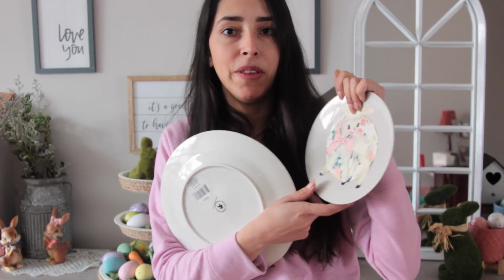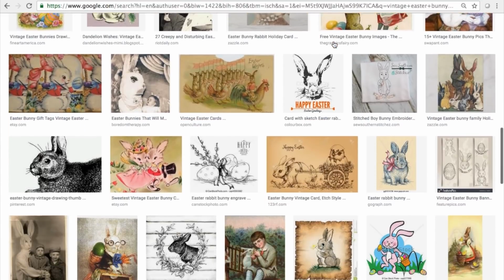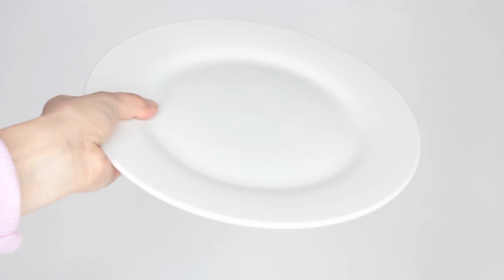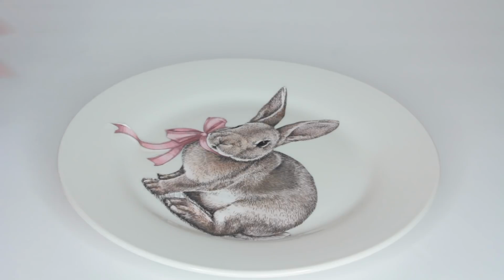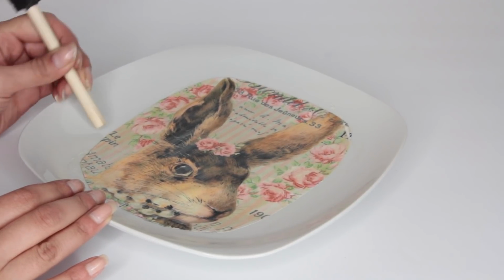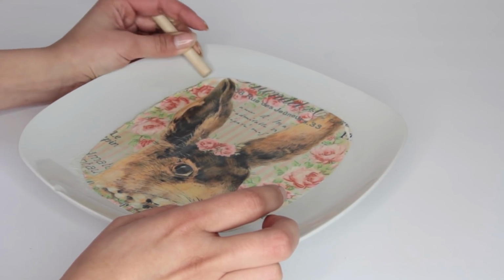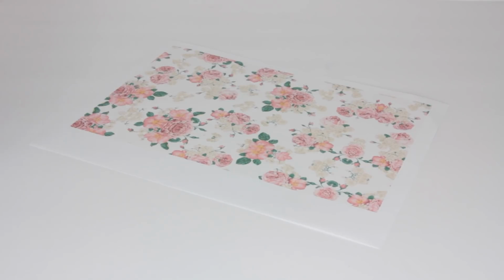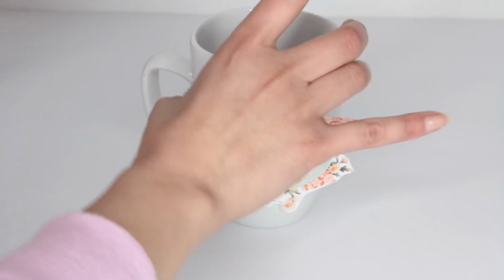DOLLAR TREE DIY HOMEGOODS EASTER DECOR DUPE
Products Used:
Plates from Dollar Tree
Mod Podge (can be purchased at Dollar Tree)
Paint Sponge
Scissors
Easter Bunny Images